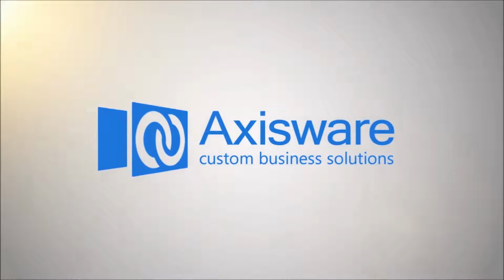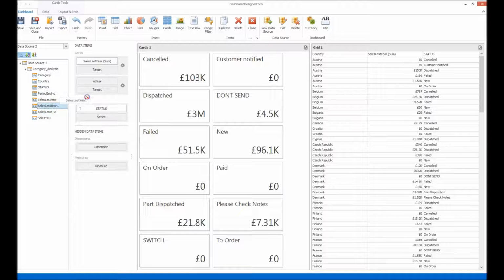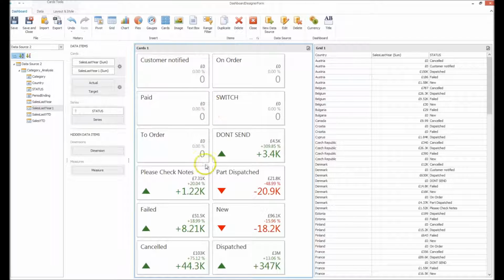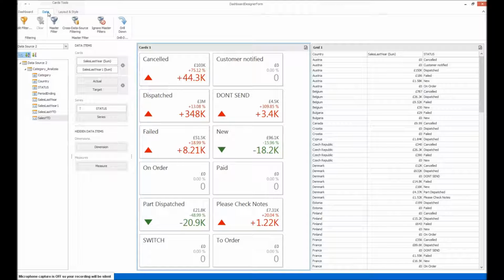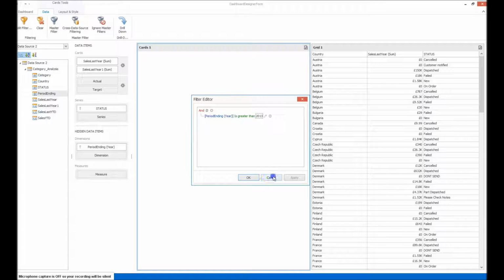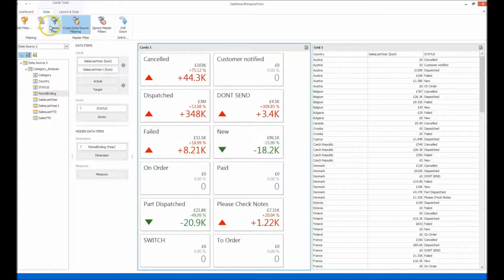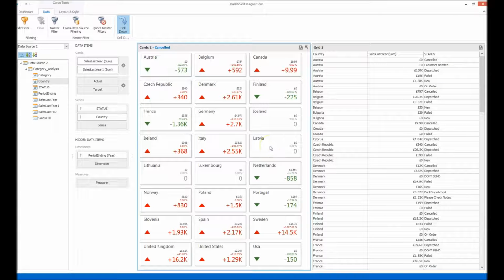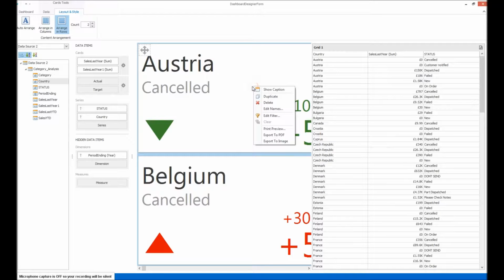Vision- Working with cards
Learn about using the cards dashboard element of vision.